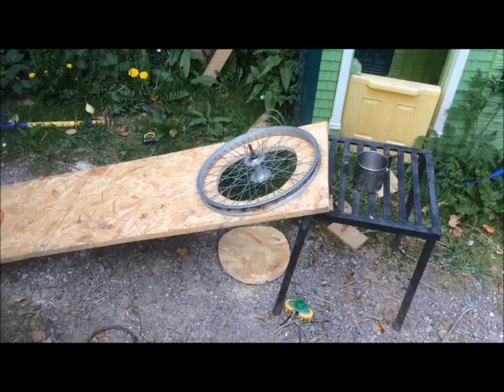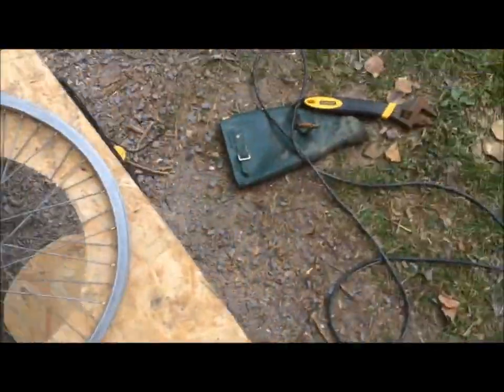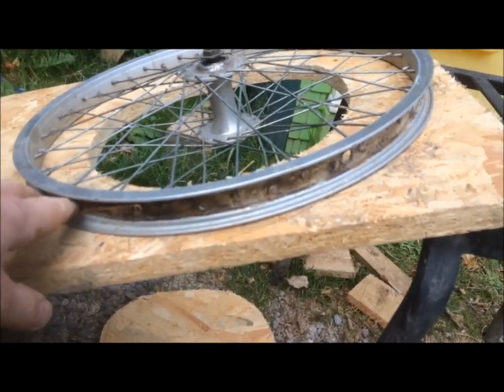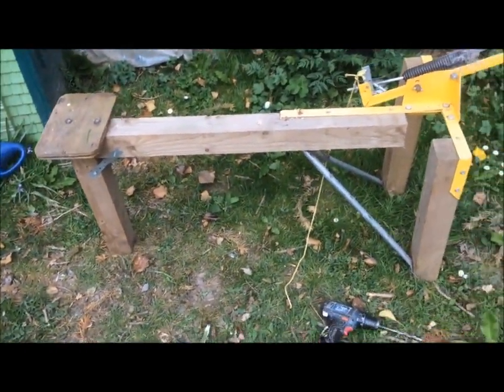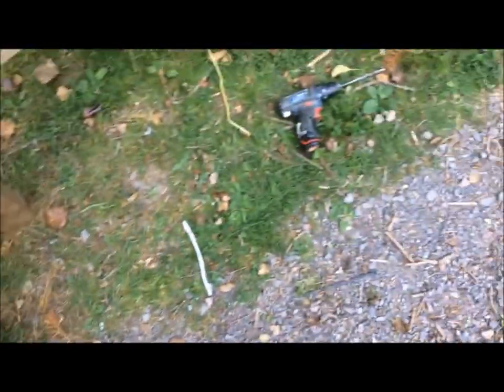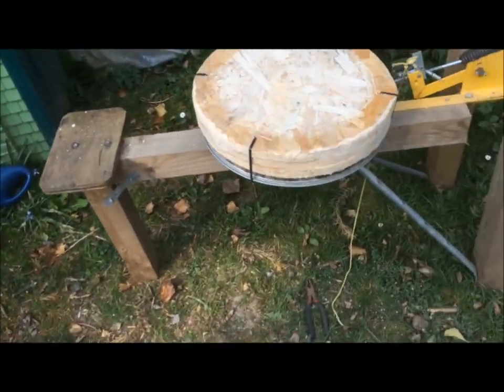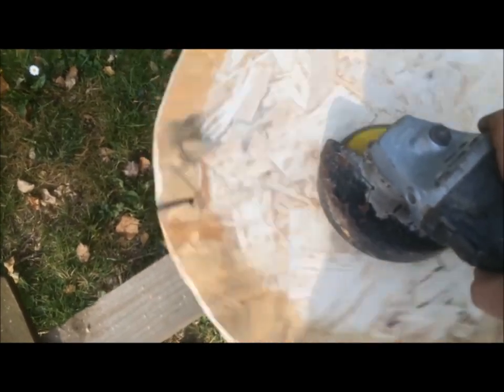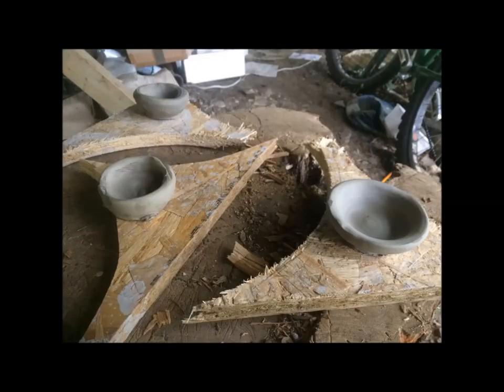Quick DIY Potters Wheel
In this video I make a quick DIY potters wheel, in about 20 minutes.

It is made from:

-1 bicycle wheel
- 3 layers of 20mm sheet timber
- 4 zip ties

You will need tools, jigsaw, and drill, and something for the base a heavy log or old thick wooden table would do. Or perhaps just drill a hole in a concrete floor.

The wheel works OK, but it would work better if the wheel were larger and heavier, of course this would make it more dangerous, as it will hold more momentum.

We made serval pots with this (kids and I) but you need to be careful not to catch any fingers around edge of wheel.